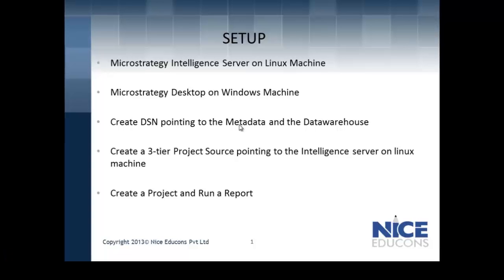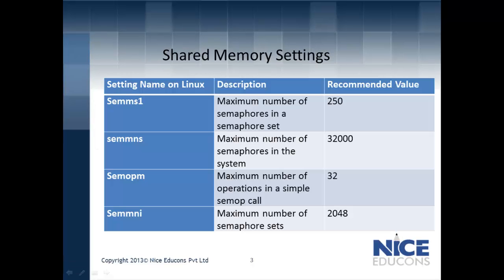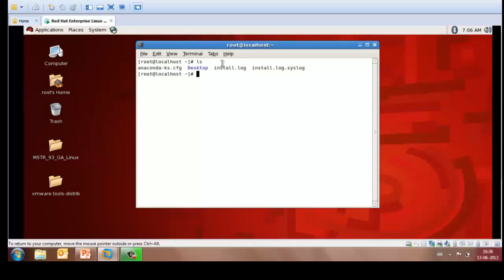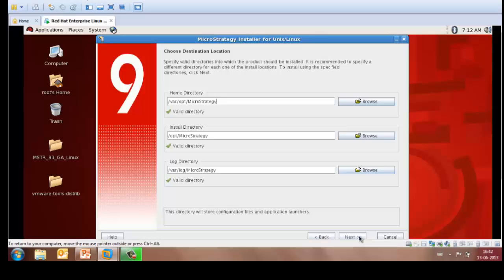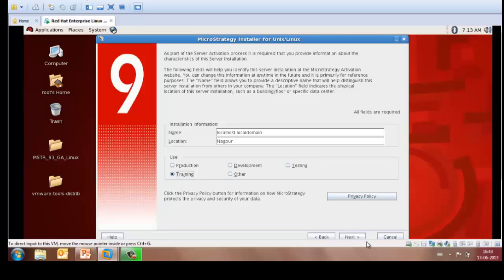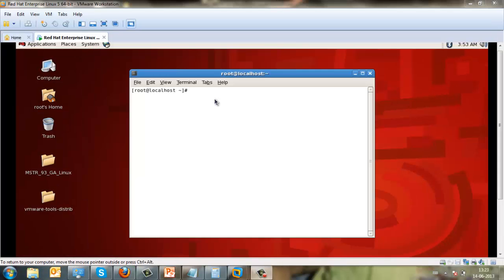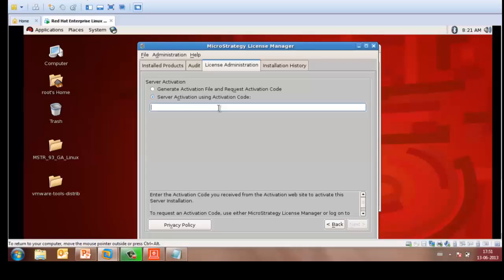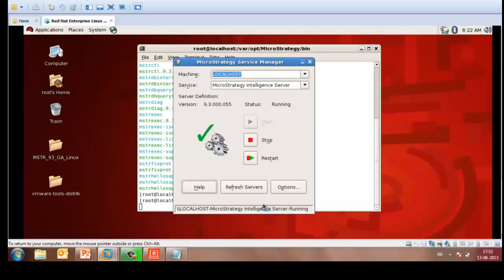MicroStrategy Intelligence Server on Linux - Part 1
Microstrategy Intelligence Server on Linux is a setup found across the Enterprises. However very few know the insights of the Installation. This video brings you the details of Installing Microstrategy Intelligence Server in a Linux Enviornment while working with other Microstrategy Applications in Windows Enviornment.

Please contact Nice Software Solutions for the further Installation details,